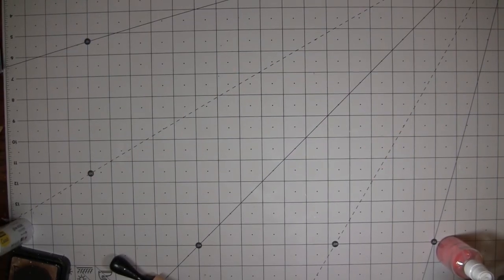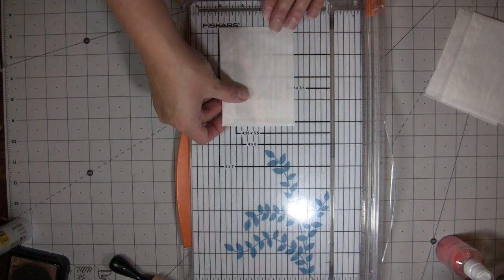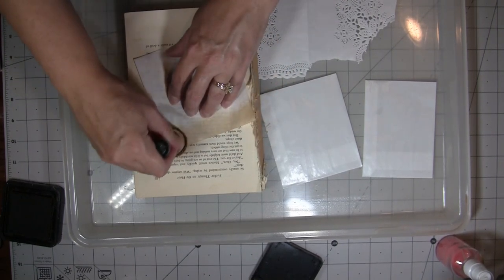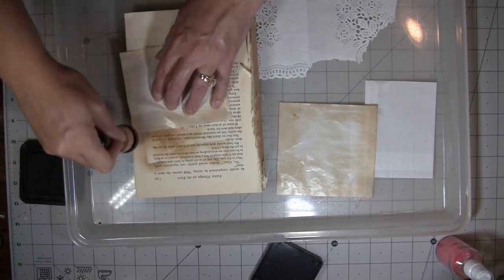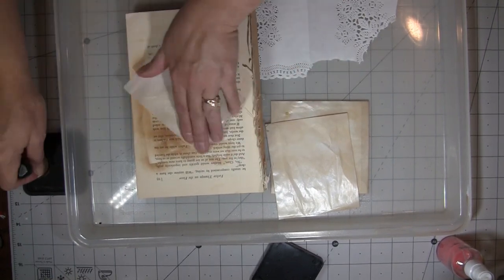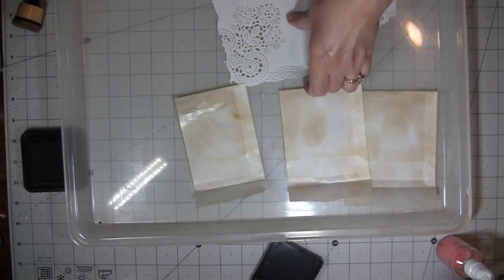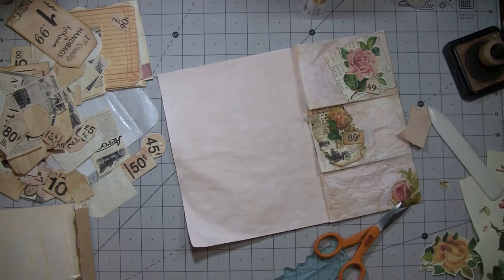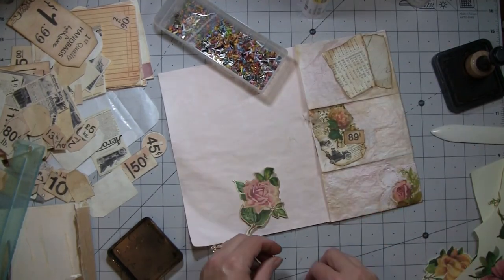3 Glassine Envelope Flip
In this video I will be making a 3 glassine envelope flip for my shabby journal. Come on in and craft with me.

I am an affiliate of Arteza and I do receive a small commission on the sale of any of the products you purchase through my link at no extra cost to you the customer.

US links:
Mica Powder

EU links:
Mica Powder

Dreaming Heart Co.
Music Sheet Paper:

I am an affiliate of Amazon and I do receive a small commission on the sale of any of the products you purchase through my link at no extra cost to you the customer.
Stitched Slot Pocket:
Matte Gel I Use:
Matte Medium I use:
Stampers Anonymous Falling Leaves Stamps:
glass bottles with sprayer:
Washi Stickers:
Glassine Bags:
Glassine Envelopes:
Ek Paper Punch:
Metalic and White UniBall Pens:
Glue Stick:
Tear Ruler:
Purple Ribbon:
Manila Paper:
Art Glitter Glue: